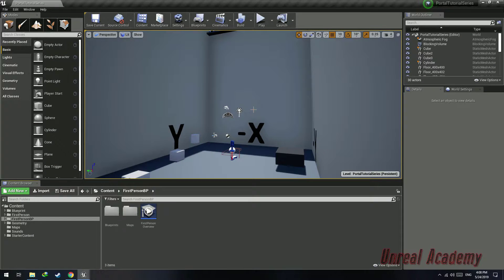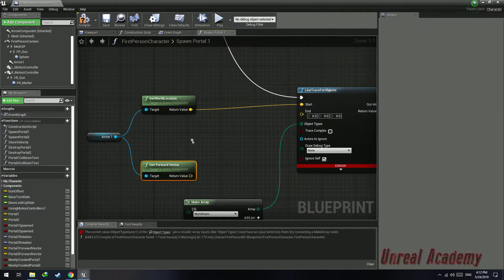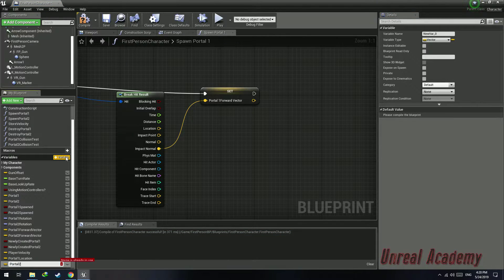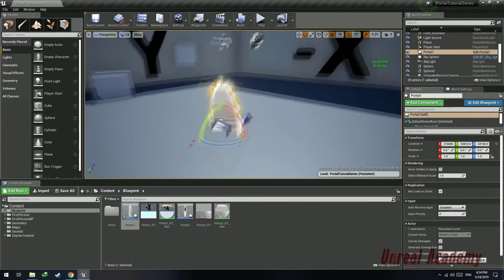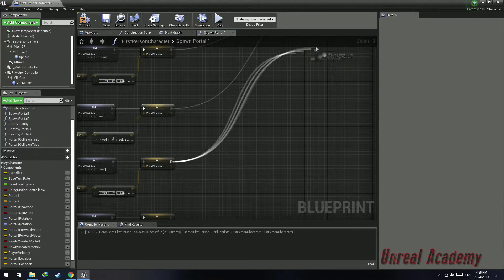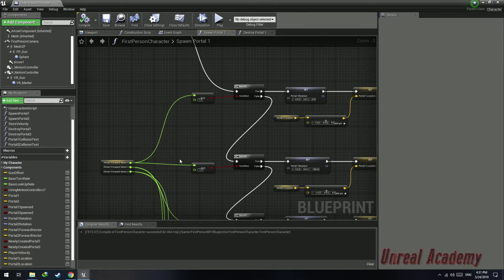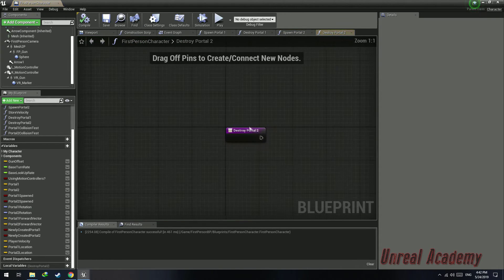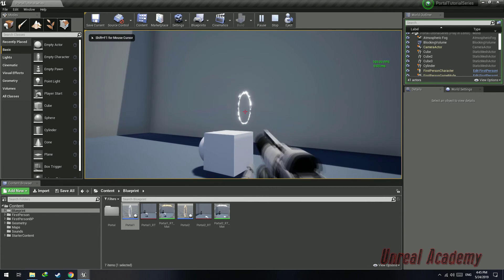Portal Gun Tutorial Series - Creating the Portal Gun - Setting Portal Rotation | Part 3 UE4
IF THIS VIDEO HELPED YOU, PLEASE WATCH AN AD ON THE VIDEO TO SUPPORT ME!
DOWNLOAD THE FINISHED PROJECT FROM HERE BY DONATING $3 OR MORE

Hey guys! In this part, I set up the portal shooting gun, which will shoot the Portals where the player is looking at. The line trace will be a bit off the HUD if the surface is too far away from the player, but it shouldn't matter too much if you make the player HUD bigger!
I also tell you how to ensure that when the Portal is spawned, it is spawned facing the rotation of the player! Sadly, the rotation of the Portal has to be pre-defined, so that means that you can only use "straight" walls, and not "slanted" or "tilted" walls, because later on in the series, when I tell you how to set the rotation of the player upon teleport to face forward, and how to retain player velocity on teleport, I'm only going to be setting the values based upon the forward vector of the portal. So if the forward vector is anything other than -1, 0, +1,  the functions/code will not work!

My Rig:
CPU: i5 4690k
RAM: Corsair 16GB DDR3 Ram
GPU: MSI GTX 1060 Gaming Z
OS: Windows 10 Pro 64bit

GamingTheatre, Unreal Engine 4, UE4, Unreal Engine 4 Tutorial, ue4 tutorial, ue4 how to, unreal step by step, unreal beginners, ue4 blueprints, Unreal Academy, ue4 portal gun, ue4 how to make portal gun, ue4 portals, ue4 seamless portals, portal game on unreal engine, how to make portals in ue4, unreal engine 4 portal tutorial, portal series, unreal engine 4 creating portal gun, unreal engine 4 setting player rotation forward upon teleportation, ue4 set player teleport rotation law, loan, lawyer, lease, house, rental, dealership, real estate, job opportunity, house rental , vpn